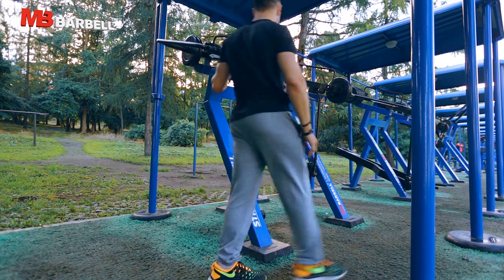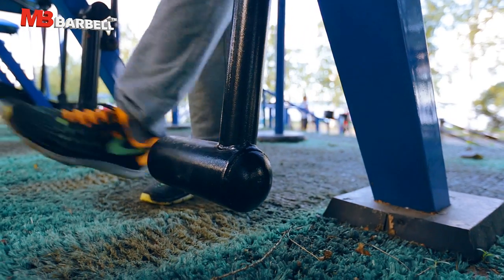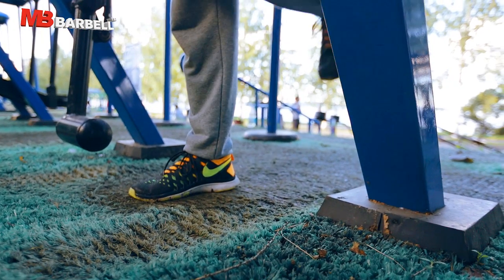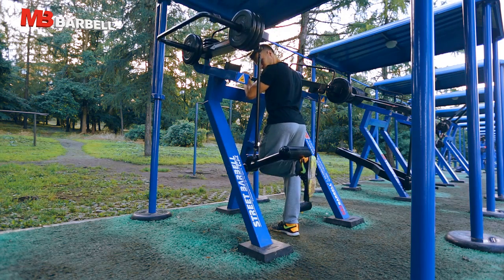MB 7.43 LEGS CURL IN STANDING POSITION WITH VARIABLE LOAD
This is a new concept of the outdor strenght fitness! Professional fitness machines with the varible load!

The equipment МВ 7.43 “Legs curl in Standing position” is  eveloping all sciatic- popliteal muscles to a lesser part the gastrocnemius muscle.

The weight is easily changeable by moving the discs along the rails. The equipment design is patented.

Max. load on each leg is 57,5 kg